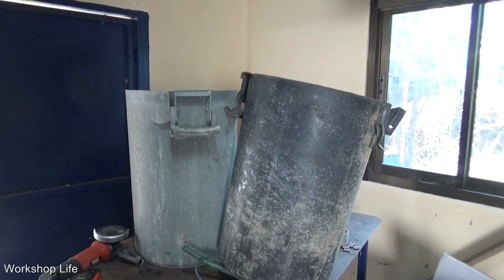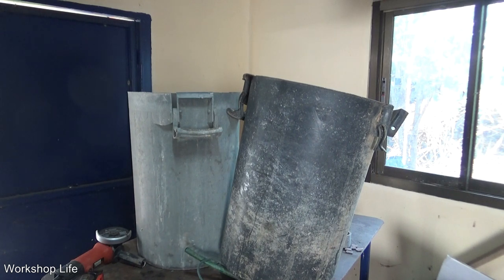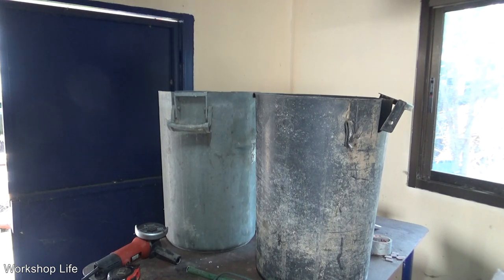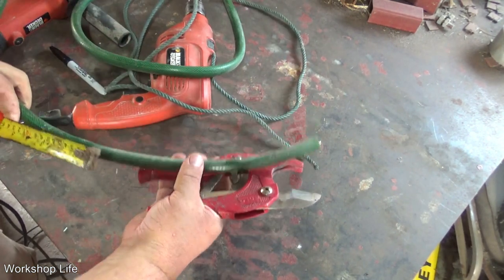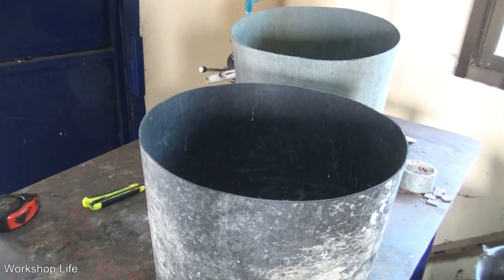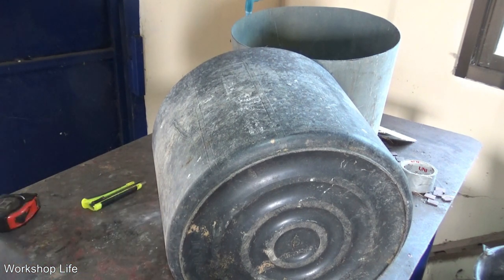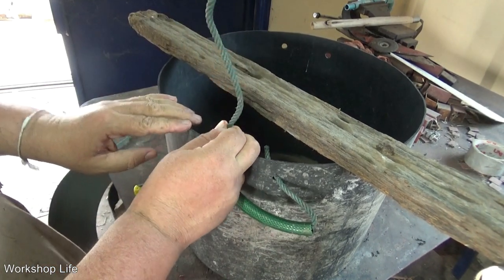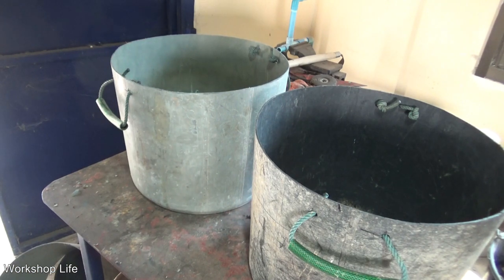Grow More Food - From broken garbage cans, to ready to use garden pots, How to make flower pots.